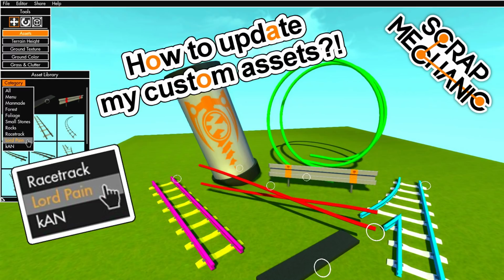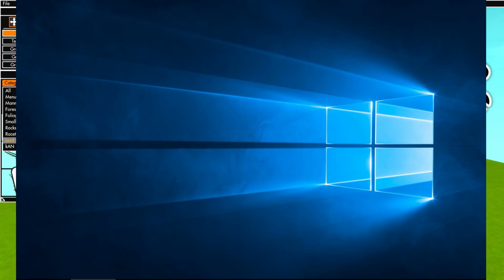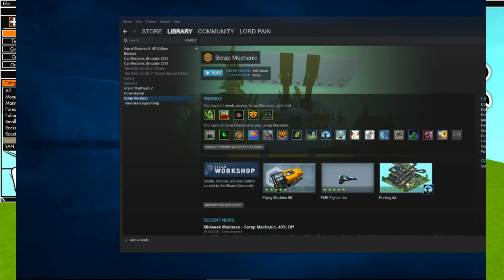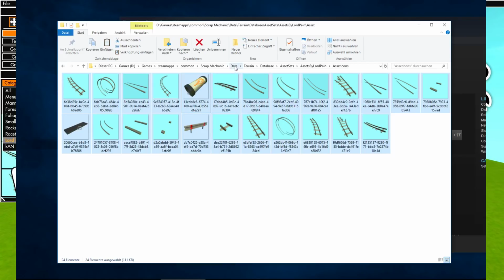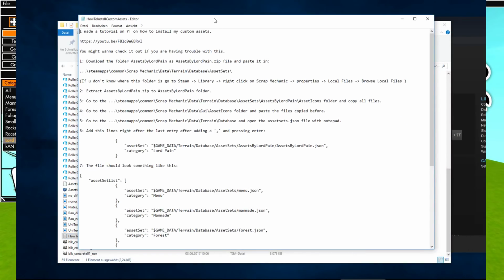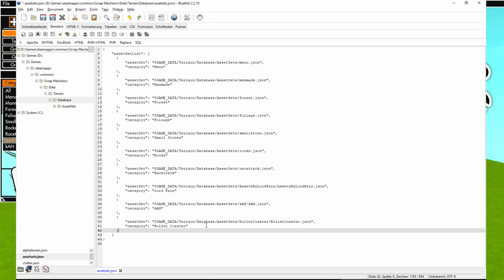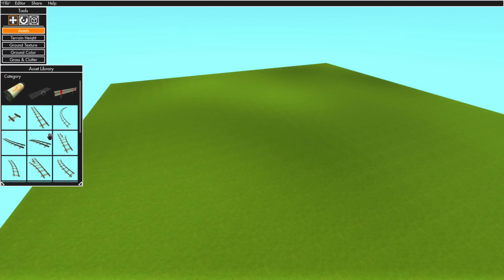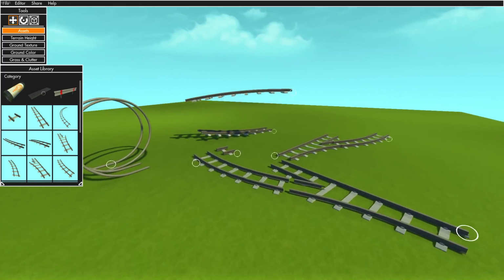(OLD!) How to INSTALL or UPDATE my custom assets! ( Scrap Mechanic Mods Gameplay ) (OLD!)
In this episode of Scrap Mechanic Mods Gameplay I'm showing you how to install or update my custom assets.

Join 'The Workshop' on Discord if you want to stay in touch with me

!!!Let me know if the links don't work!!!